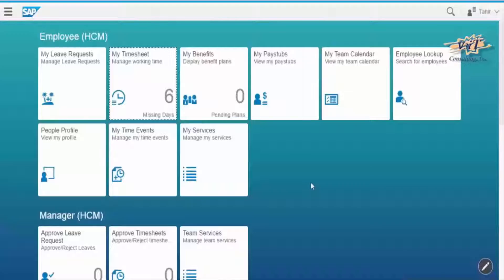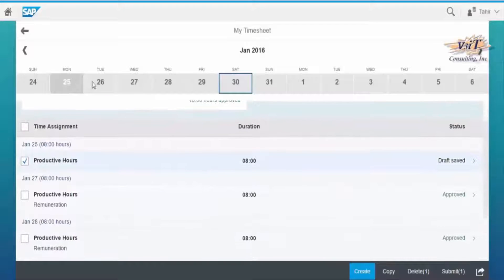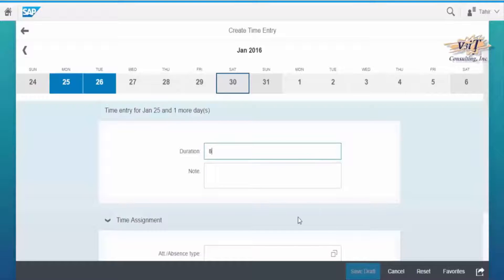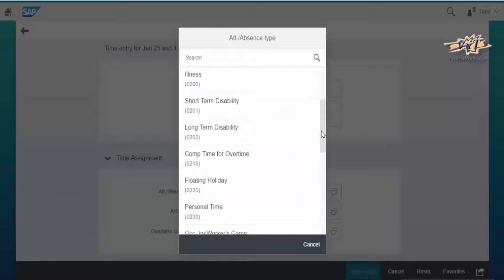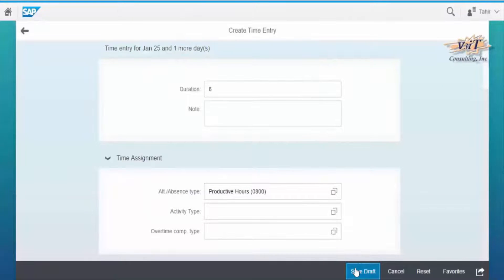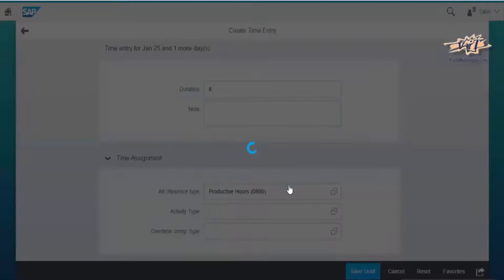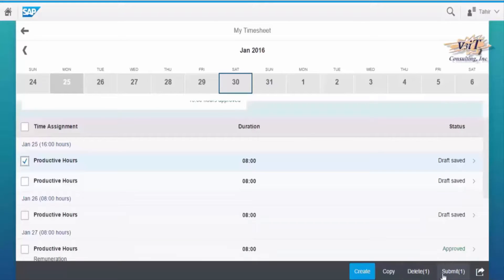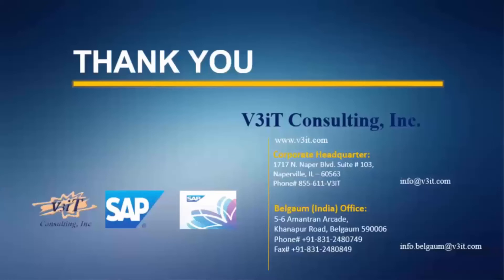My Timesheet - HCM V3iT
With this transactional app "My Timesheet" you can enable employees to manage their time entries quickly and efficiently using their desktop or mobile device.